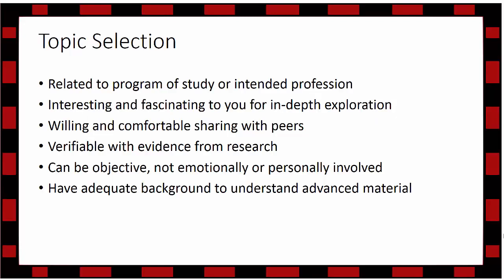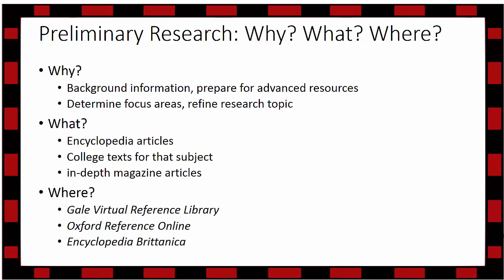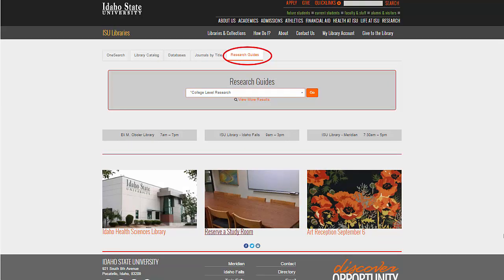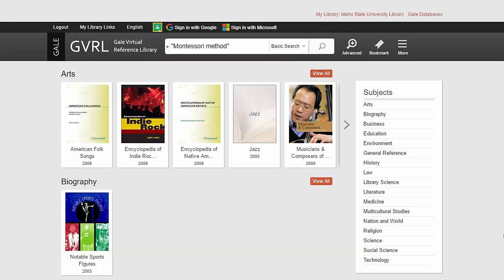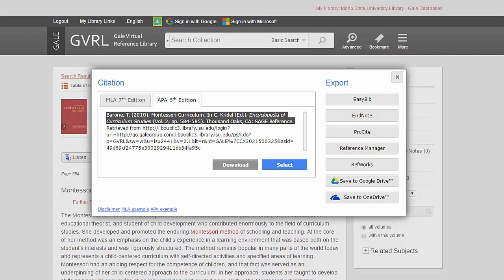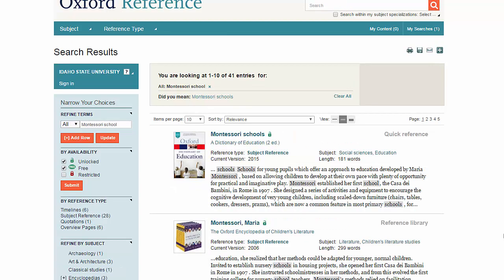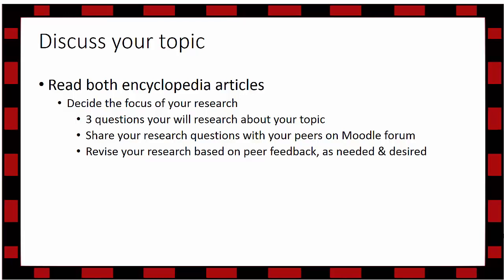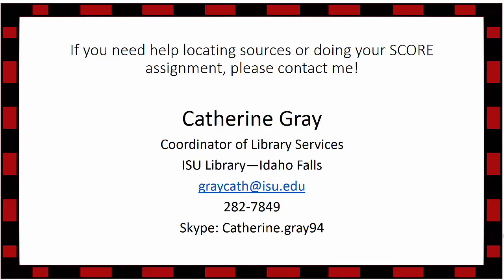Preliminary Research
Before beginning preliminary research choose a topic that is of interest to you! Once you have a topic, you can begin by following the sequence shown in this video. Use the Subject Guides (no longer called Research Guides) to find access to encyclopedias to begin your research.
This video provides an overview for the assignment to begin researching for Professor Gray’s LLIB-1115 class. Learn the format of this assignment and how to develop research questions.